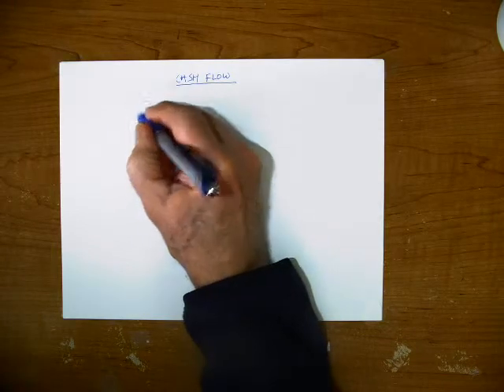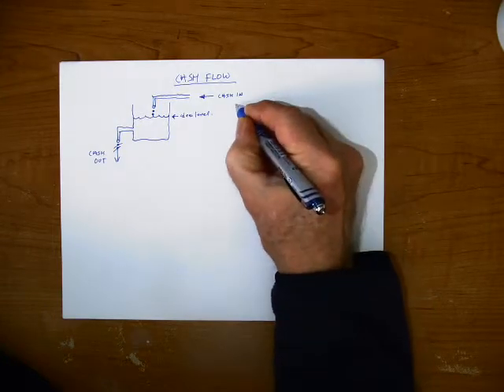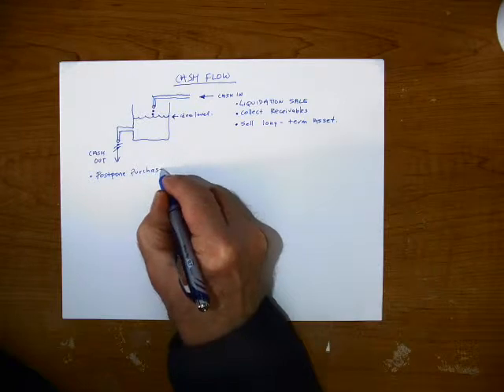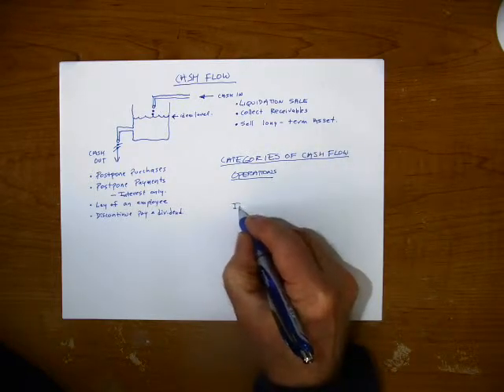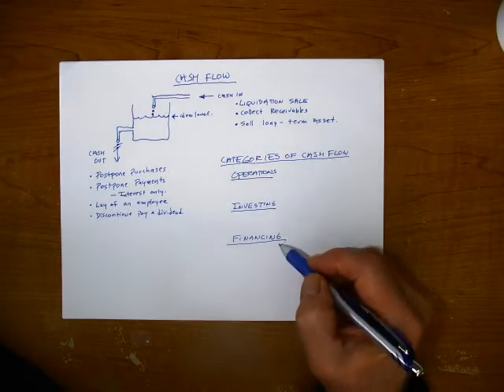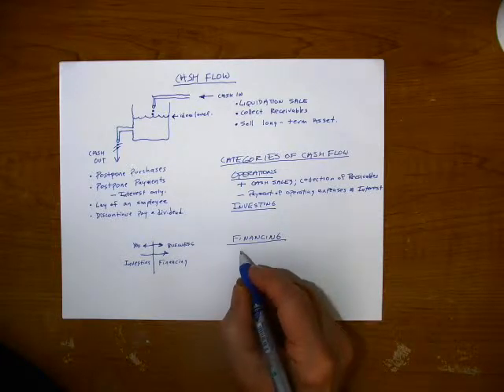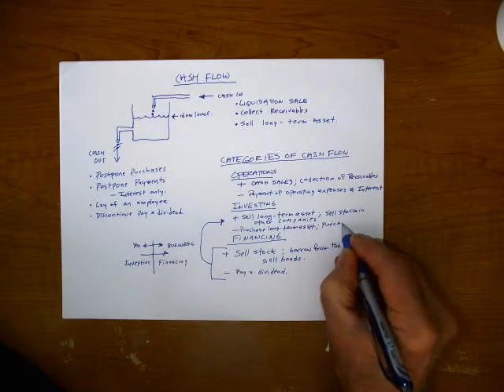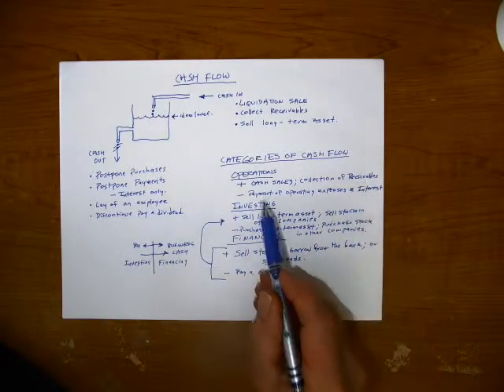The Accounting Cycle: Cash flow (Financial Accounting I)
This tutorial describes cash flows into and out of a business and what types of transactions cause them.  You will learn cash flow is divided into three categories, operations, investing and financing, each representing a different aspect of the business activity.  See pgs. 138-139 in the Dude! book.